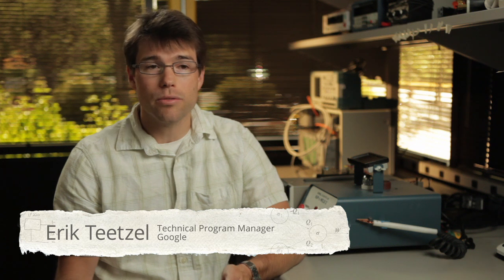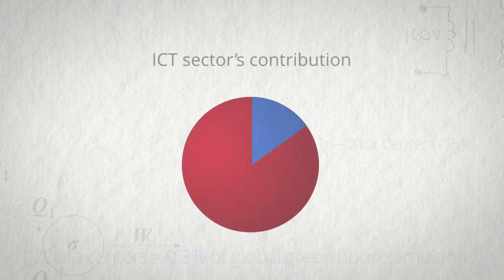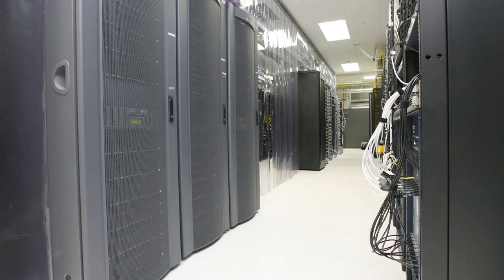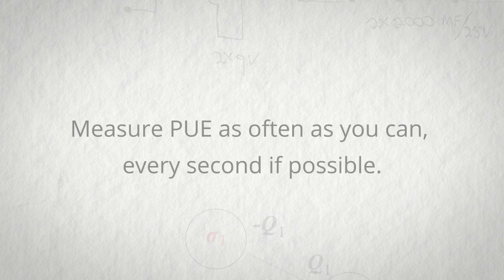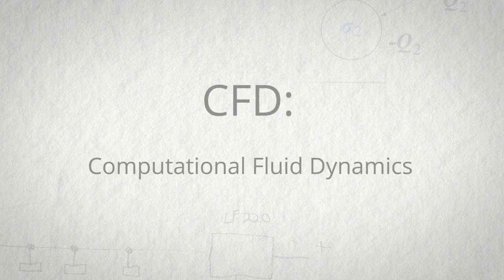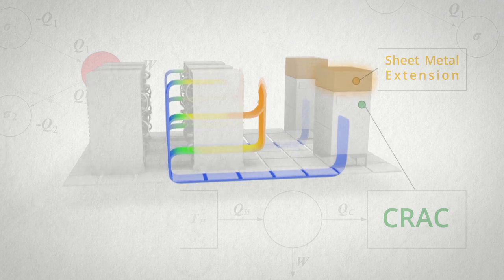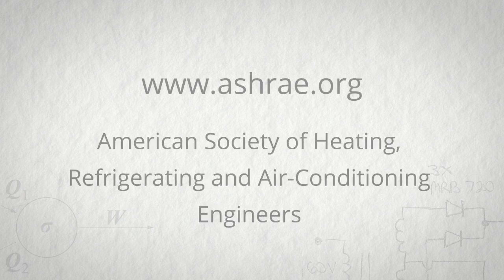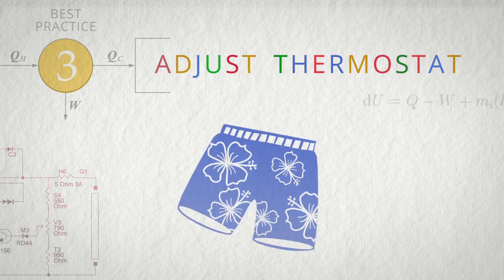Google Data Center Efficiency Best Practices -- Full Video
Here at Google we've spent more than a decade striving to improve the energy efficiency of our data centers.There are many simple design choices that you can apply to both small and large data centers to improve the efficiency of a data center facility. This series of five videos takes you through the top 5 recommended best practices from our data center experts.